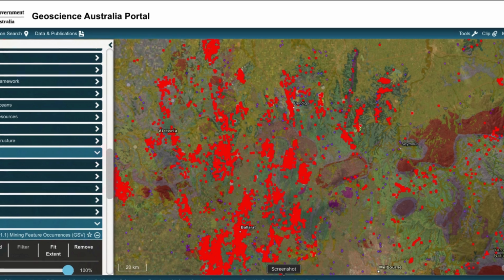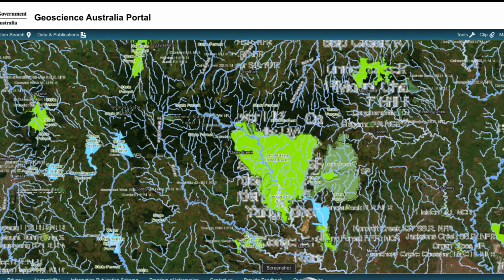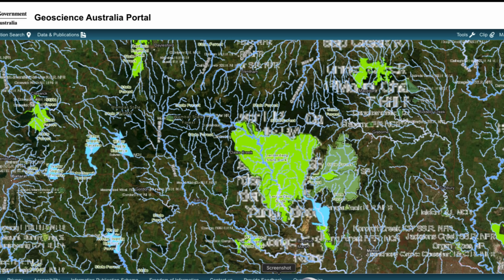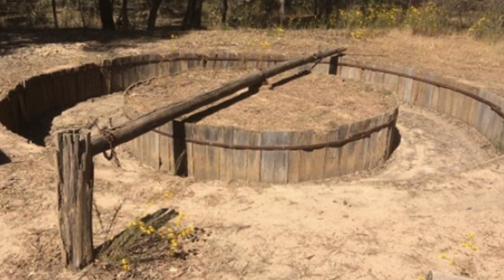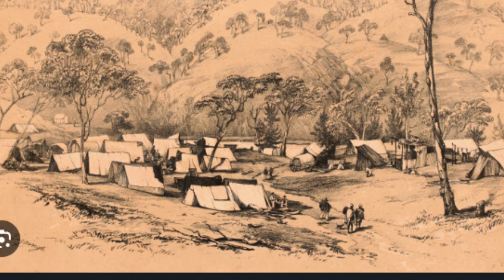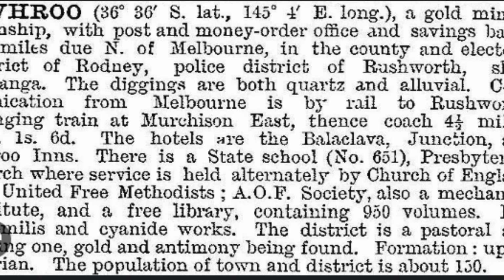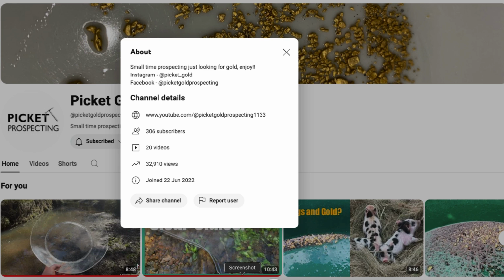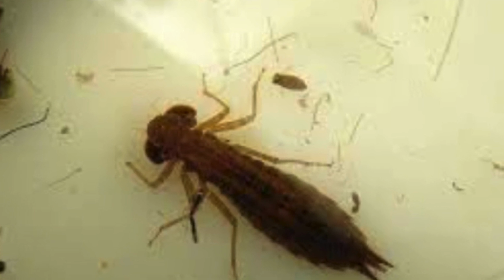The Prospector Podcast, Whroo is the gold hot spot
The Prospector Podcast 9 this week the gold hot spot is Whroo, research tips and tricks, shoutouts and a new segment not to miss out on.

Another Gold Prospector chooses to use Matt's Crevice tools